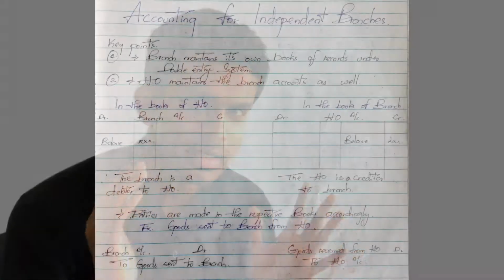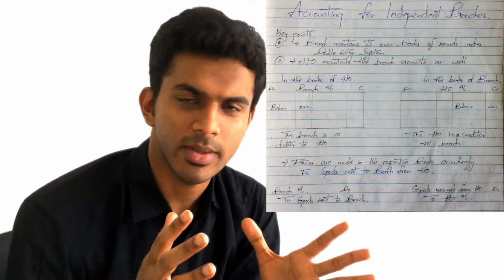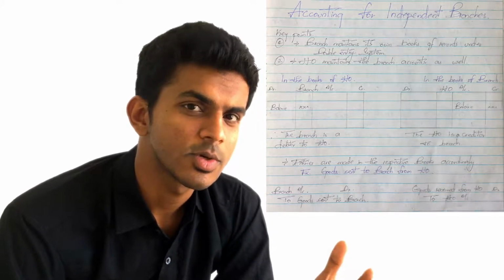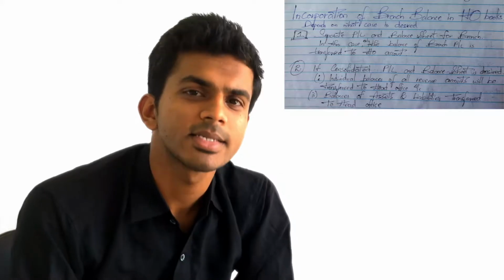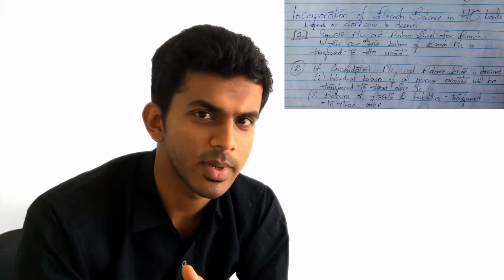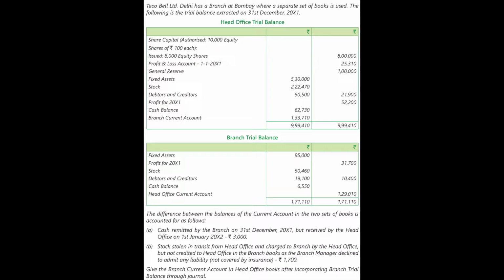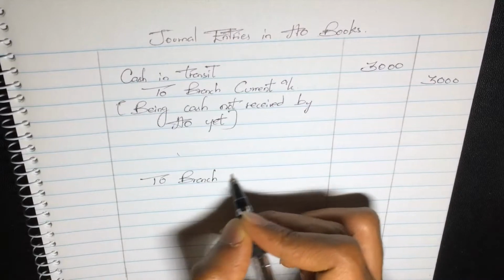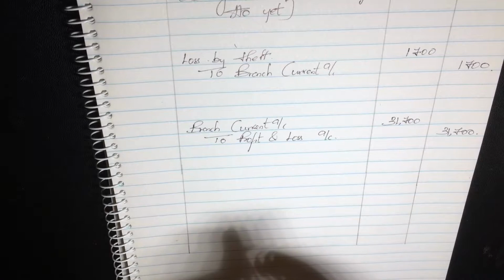#3 Branch Accounts - Independent Branches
Independent Branches accounting (3rd of 4-Video Series)
Adjusting and Reconciliation Journal Entries
ಶಾಖೆಯ ಖಾತೆಗಳು # 3 - ಸ್ವತಂತ್ರ ಶಾಖೆಗಳು
ICAI - Intermediate level syllabus
Explained also in Kannada (ಕನ್ನಡ)